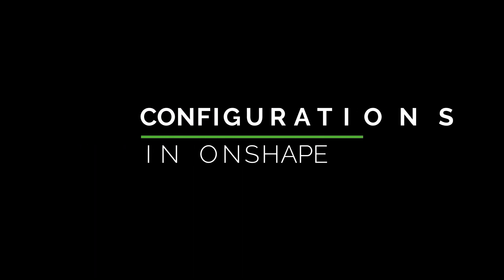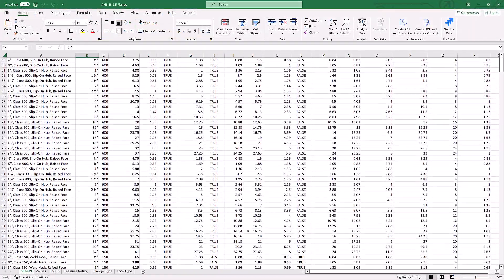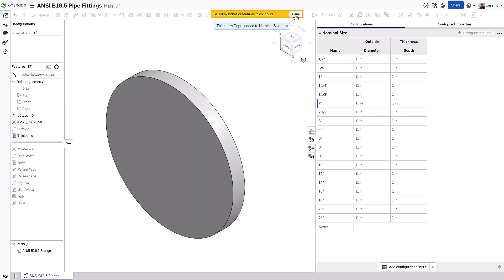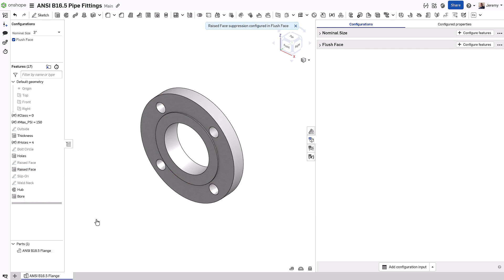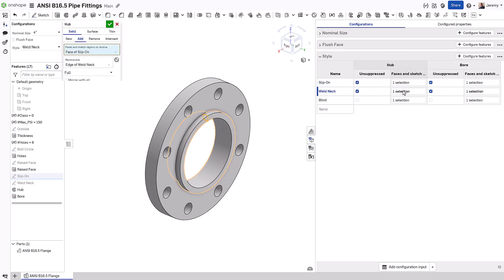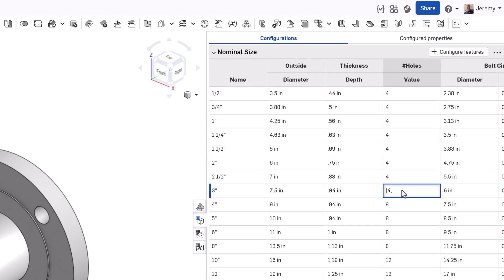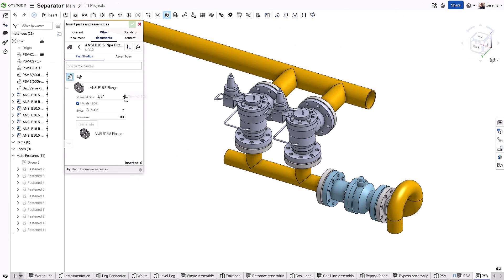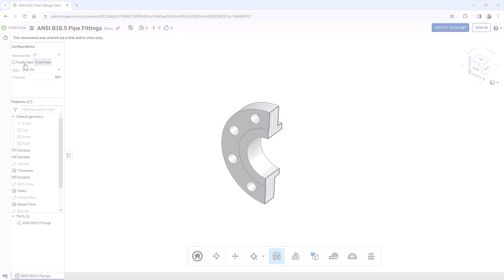Introduction to Onshape Configurations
Configure the Pipe Flange for yourself!

Configurations allow you to manage variations of your designs within a single Onshape document. Onshape uses smaller, easier-to-manage inputs that accept multiple independent values including lists, checkboxes, and variables which can even include text.  That means you can easily choose from infinite variations of your complex configurations' dimensions and features.